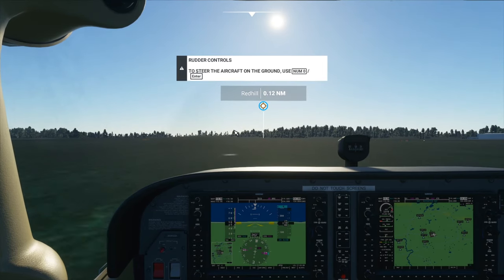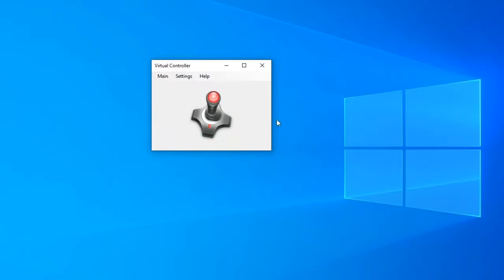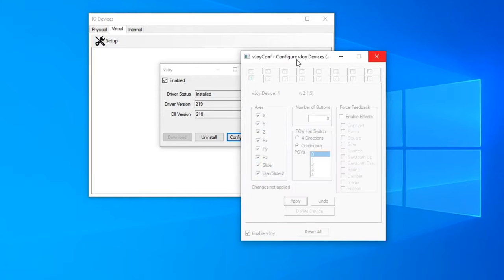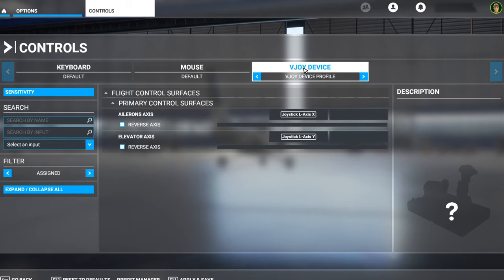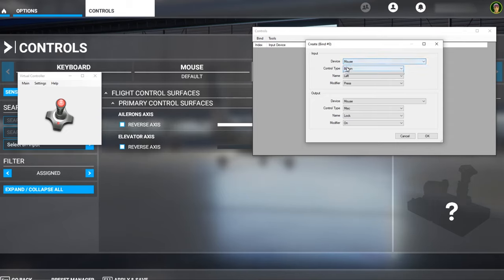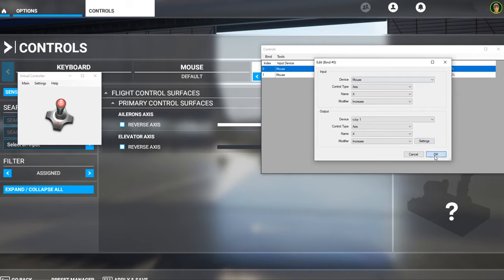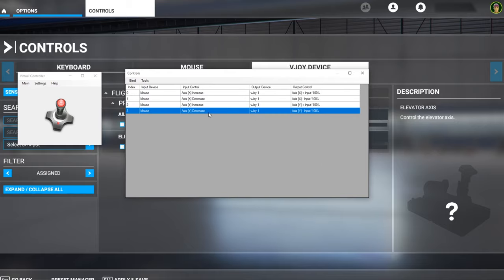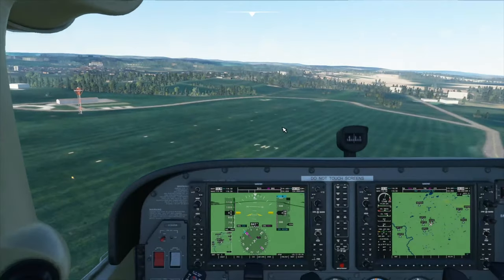How to configure Mouse Yoke - Microsoft Flight Simulator - Tutorial - Part 1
In this video I will show you how to configure the Mouse Yoke in Microsoft Flight Simulator 2020 (MSFS2020). Mouse yoke will make it much easier to control the plane.
Part 2 - How to disable mouse yoke temporarily to click cockpit buttons and move the camera

2. Go to Menu
3. Press premium
4. Press Start trial on Incredible Maths Premium Monthly
5. Select Redeem Code
6. Enter the code: T1KTAK
7. Press continue